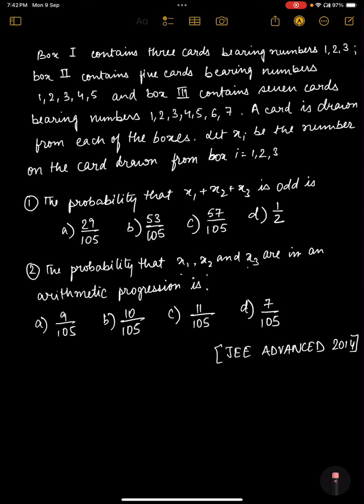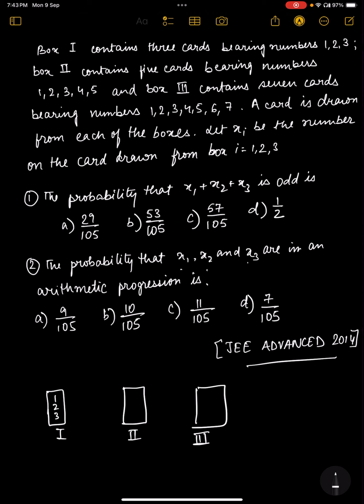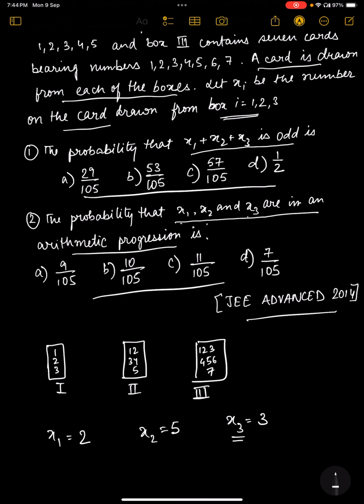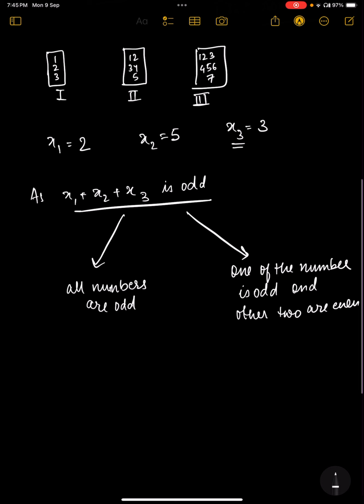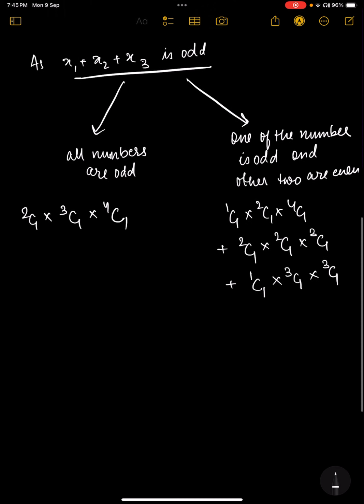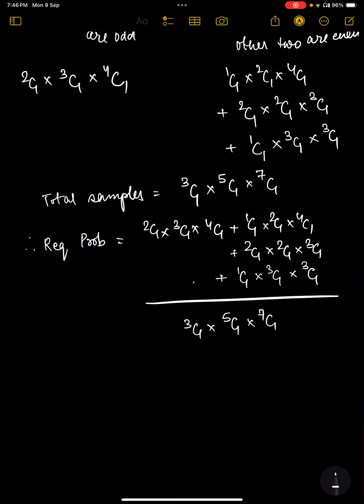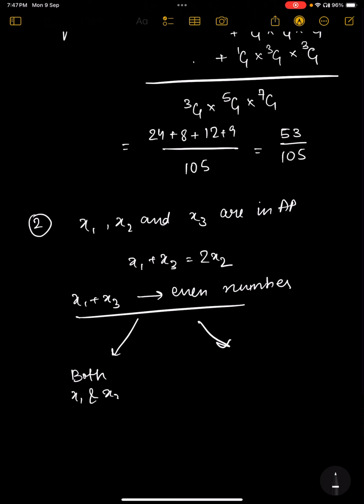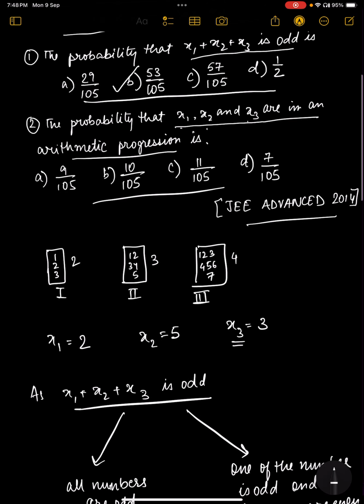Challenge yourself against time on this problem from Probability asked in JEE ADVANCED 2014!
Do drop your comments below on any questions you might have or any topics you might want us to cover in upcoming videos. Cheers 😎

The questions are uploaded sooner on our Instagram. Do check it out.